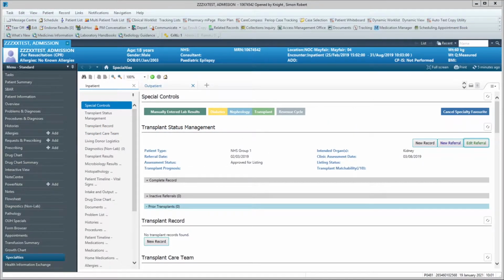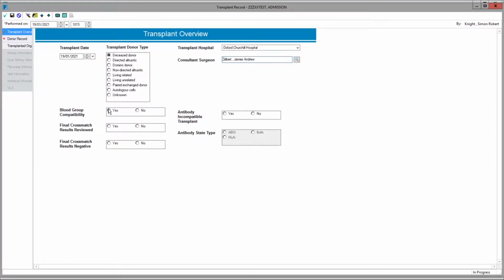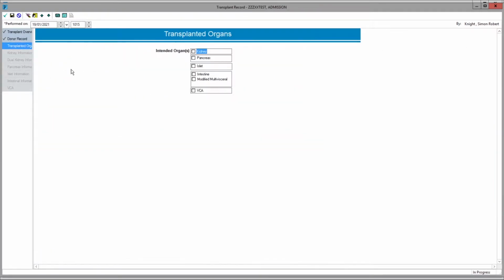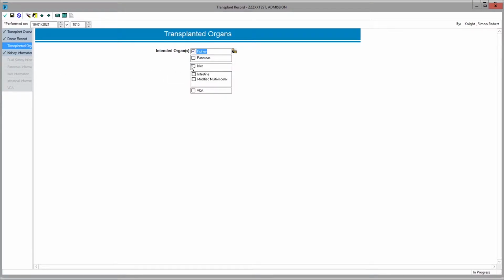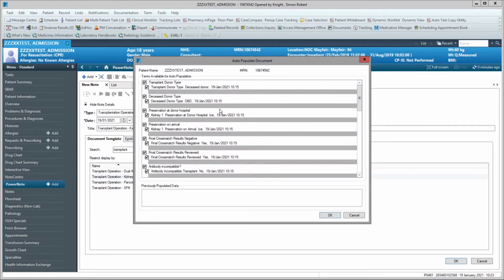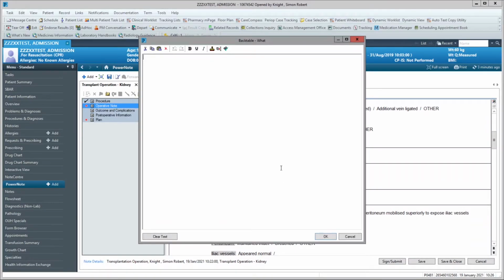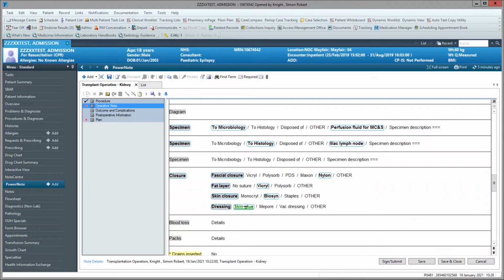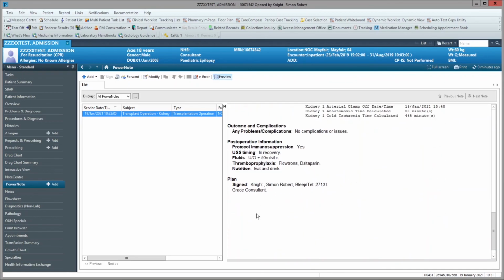Transplant EPR - recording the operation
A guide to documenting the transplant procedure in Oxford Cerner Millennium Transplant.